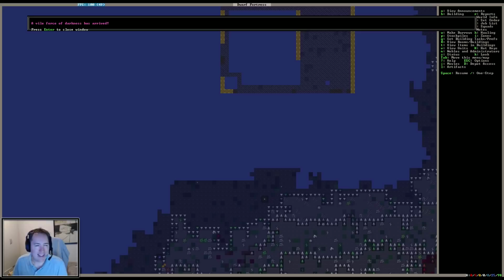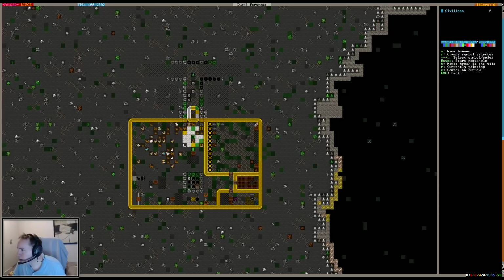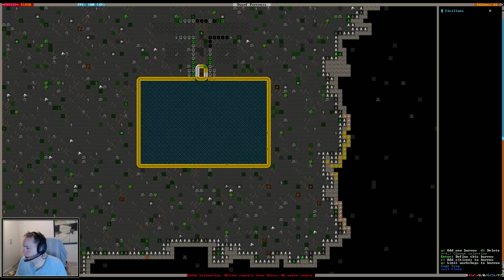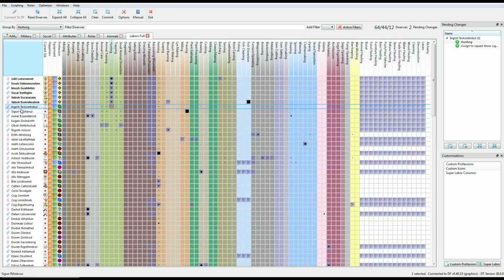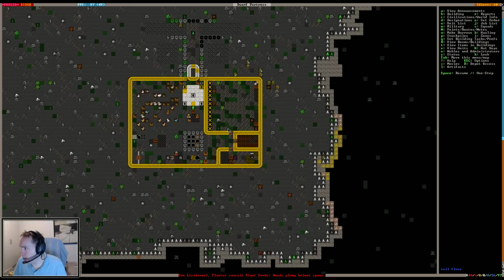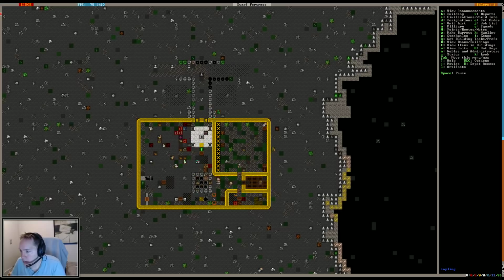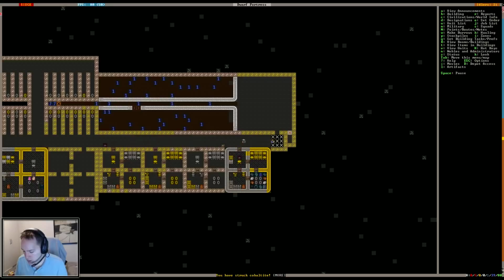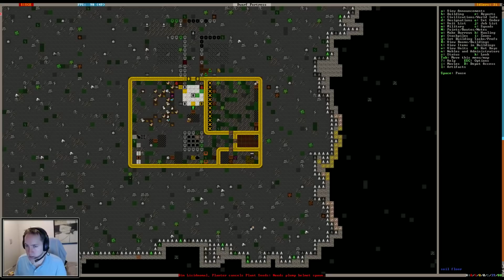Let's Play Dwarf Fortress 40.15 - Part 18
A New shorter, punchier Let's Play